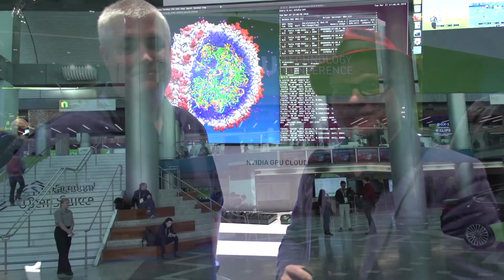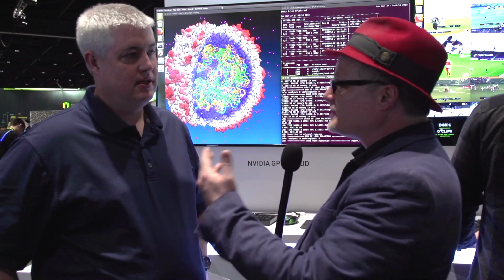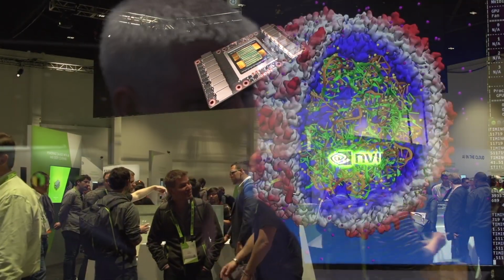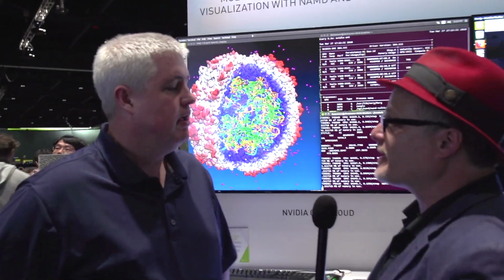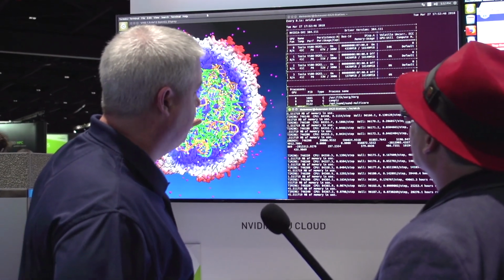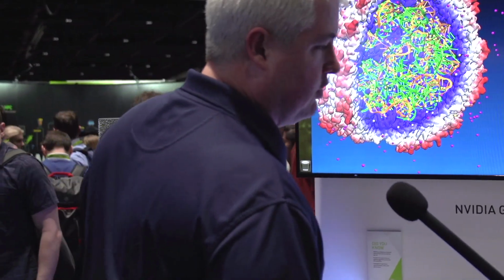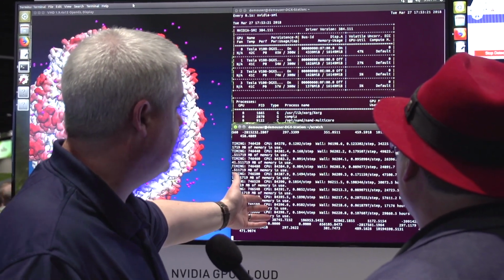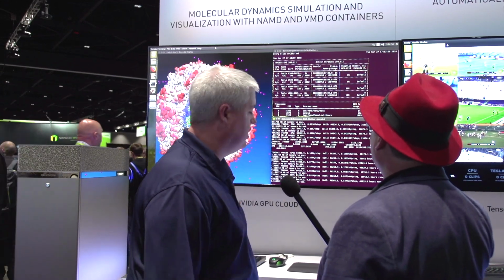Why UIUC Built HPC Application Containers for NVIDIA GPU Cloud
In this video from the GPU Technology Conference, John Stone from the University of Illinois describes how container technology in the NVIDIA GPU Cloud help the University distribute accelerated applications for science and engineering.

“Containers are a way of packaging up an application and all of its dependencies in such a way that you can install them collectively on a cloud instance or a workstation or a compute node. And it doesn’t require the typical amount of system administration skills and involvement to put one of these containers on a machine. And within the container image in a manner that’s roughly similar to what you have in a virtual machine, the user can change anything they want. So you have an entire sort of operating system snapshot is what it looks like on the inside. So you can customize the layout of the file system and do all kinds of other things that would otherwise involve getting a lot of permission and cooperation, particularly in large computing installations.”